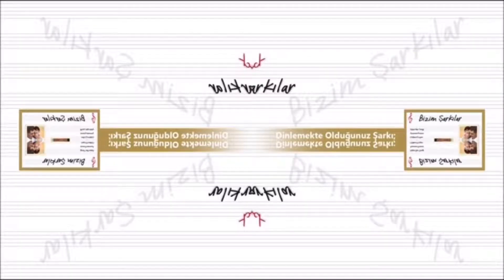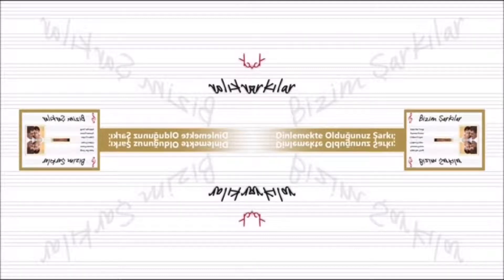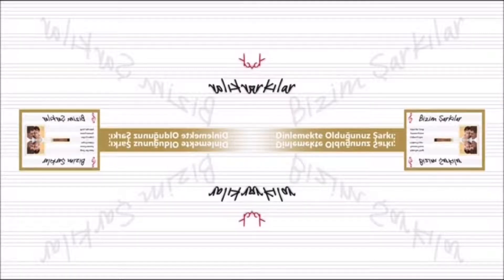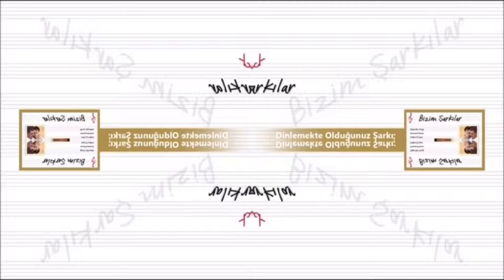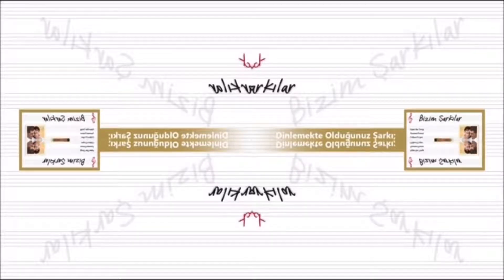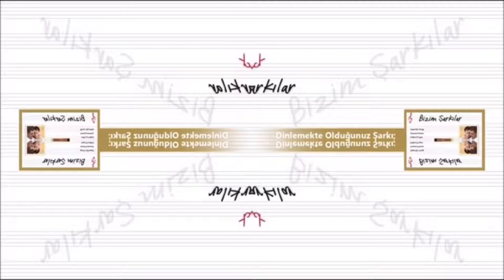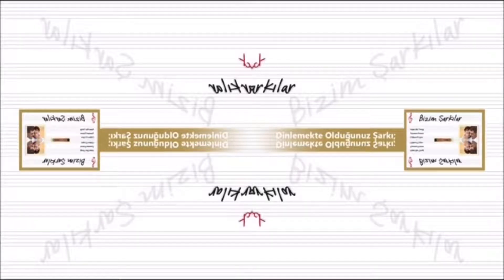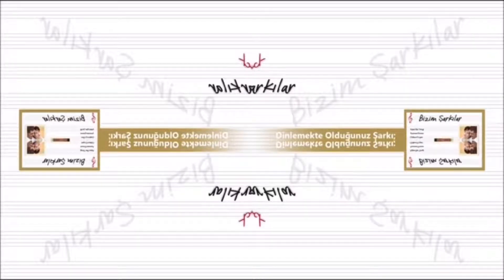Gulben Ergen Seninle olmak varya